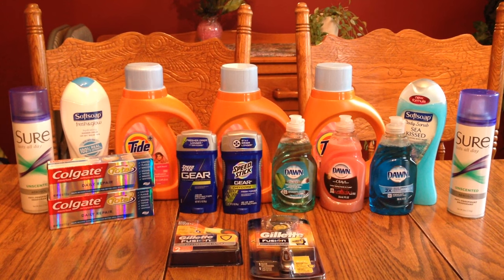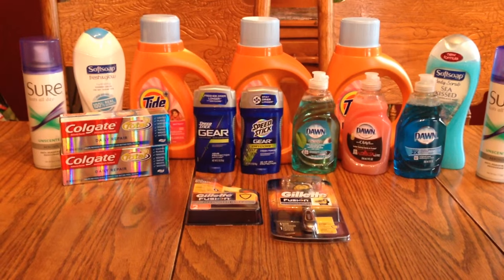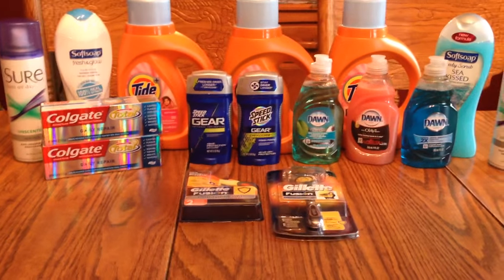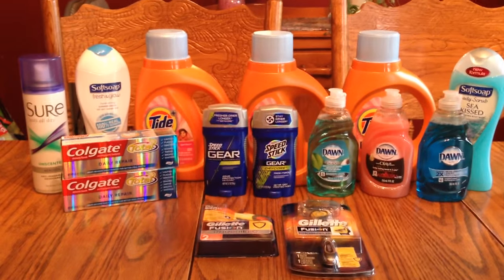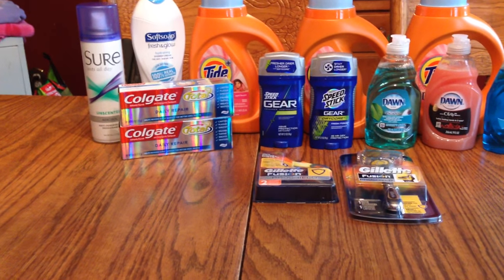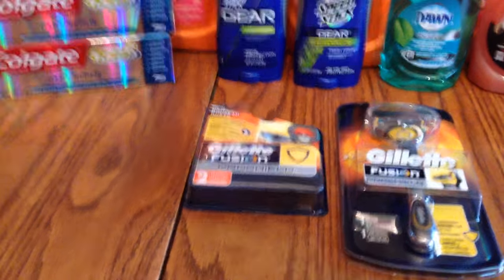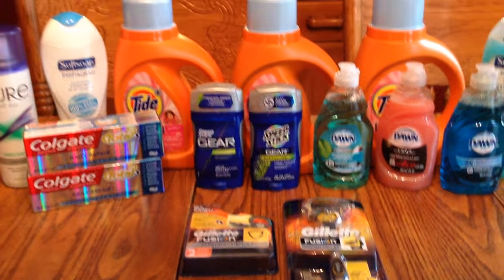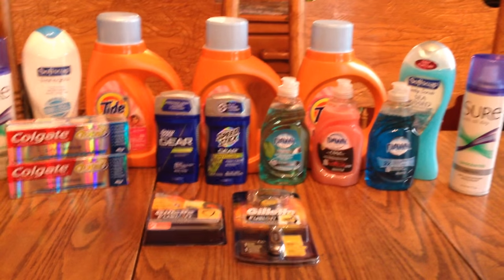CVS Coupon Haul 5/4/2016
*** Sorry I said April and I meant May 5th. ha ha ***